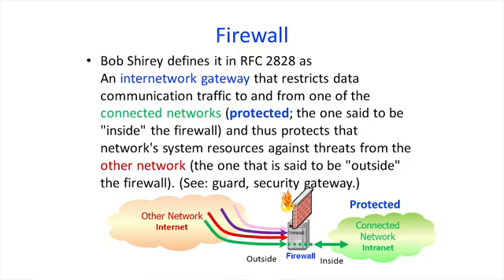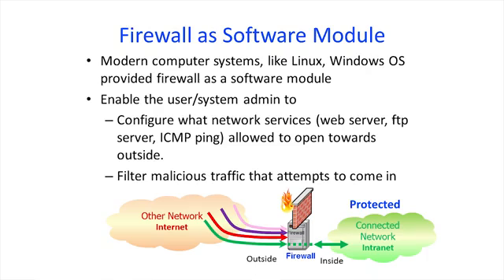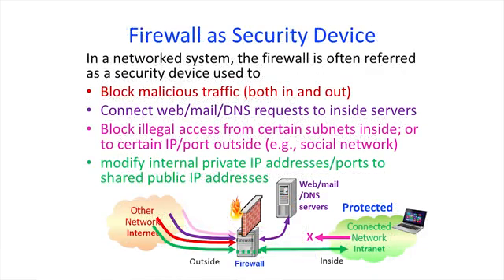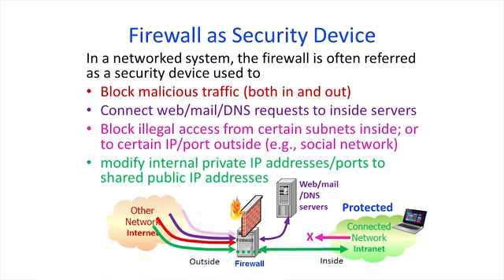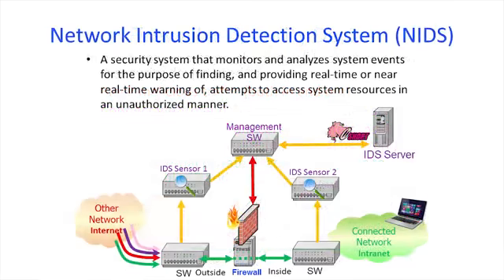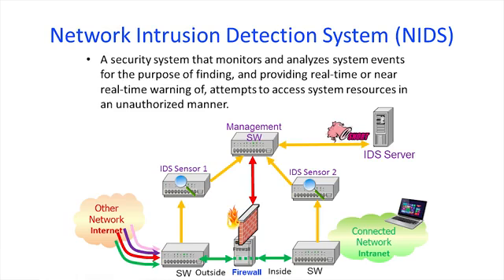Network Defense alpha defense hindi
Cryptography and Cybersecurity alpha defense hindi.

Computer Network Defense
CND is defensiveplayeroftheyear cyberwarfare. It is security. Simply, the goal of CND is to prevent CNA and CNE. CND is APS.

The goal of this book is to discuss how to put together CND that is proactive, robust, and essentially a living security program.

CND involves protection, detection, and reaction. Protection provides a foundation for the program. It is the base of operation. From the base, and detected incidents, the reaction includes taking immediate steps to stop an incident in progress.

To implement a proactive and capable CND, you need to understand the motivations and methods used in CNA and CNE. This will allow for the most relevant countermeasures (a.k.a. protections) to be put in place, as well as allow you to implement better detection and reaction capabilities. While it is important to understand CNA and CNE, the focus of this book is on CND.